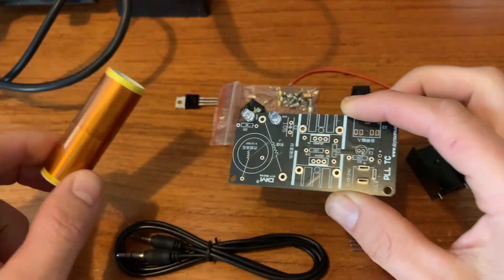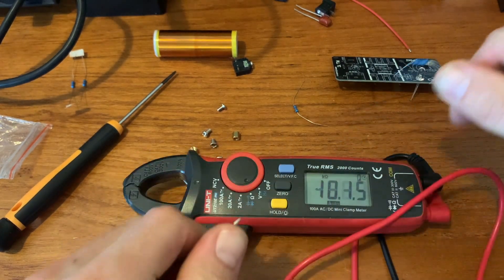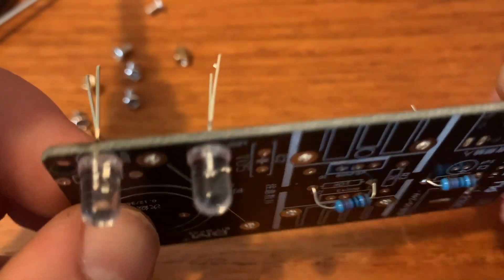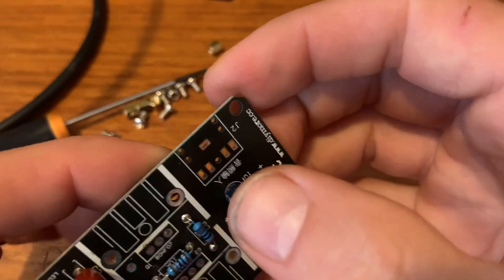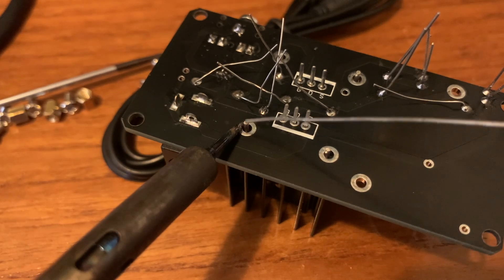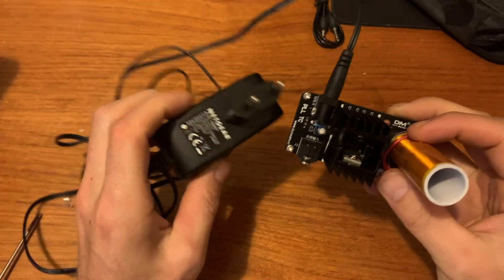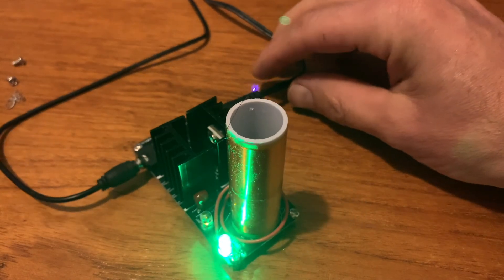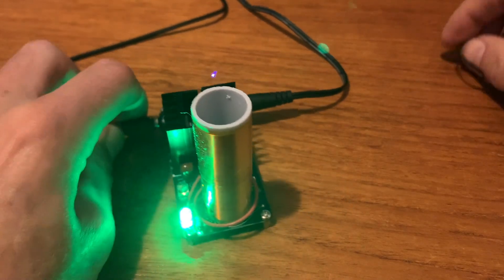Simple Tesla Coil from aliexpress with audio input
Here I have a tesla coil from aliexpress. It is a simple and cheap version that you can also play audio with. I will show you how easy it is to build the tesla coil. Maybe I will buy a bigger one in the future or I will modify this one.